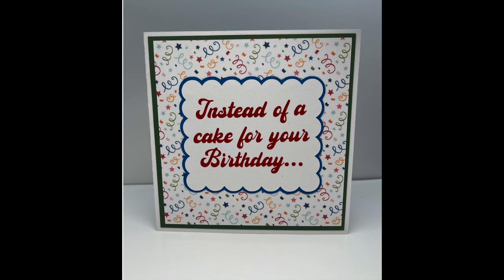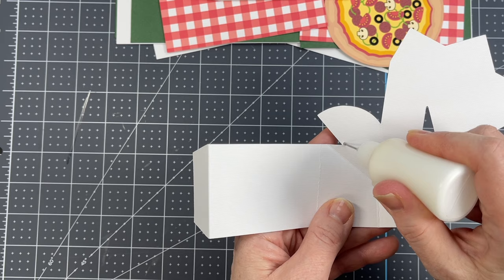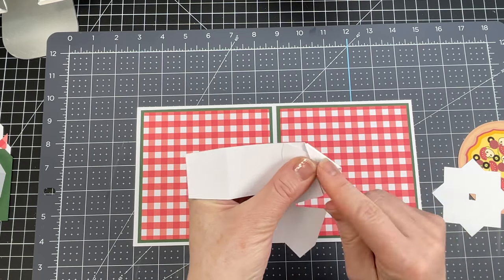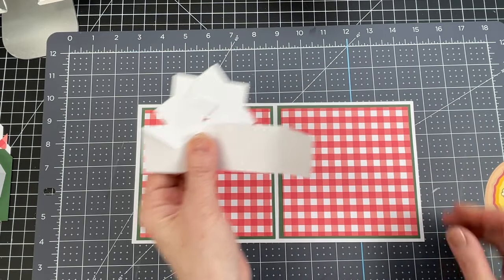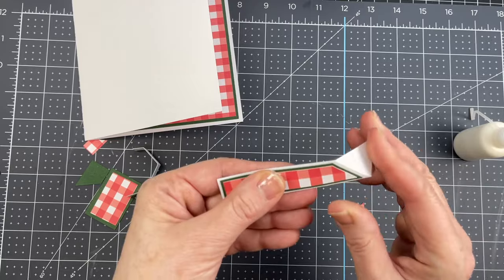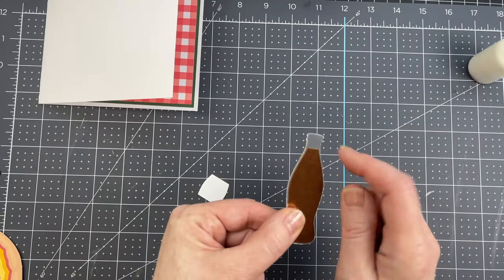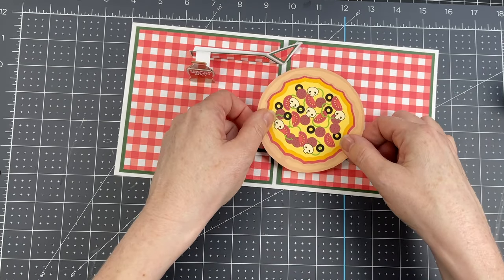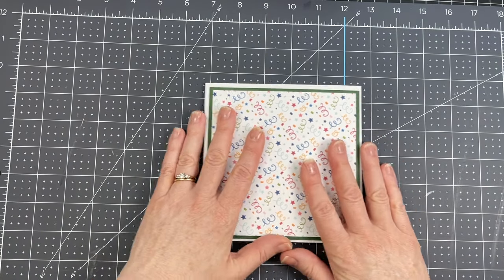How About A Pie?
This pop-up card has two mechanisms, one that rotates and the other that pops up.  If you are interested in this file, I have shared it in the Cricut Community and you can find it